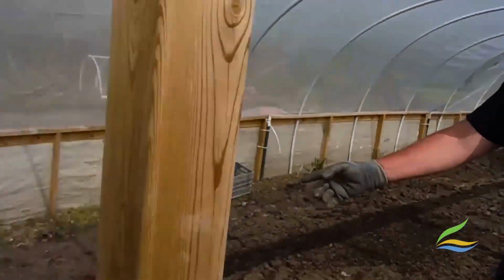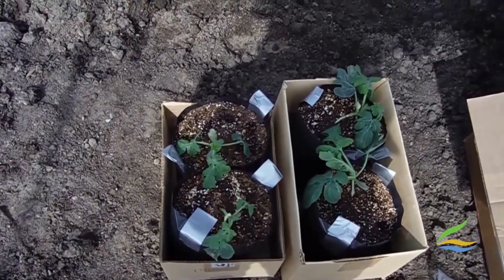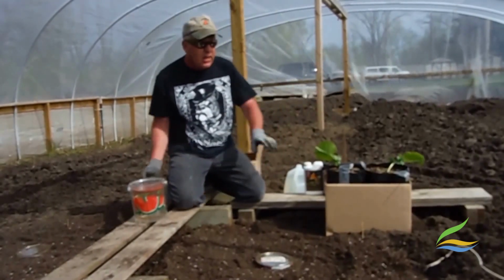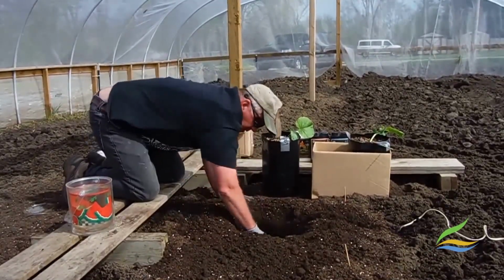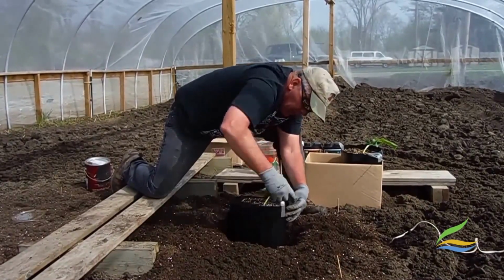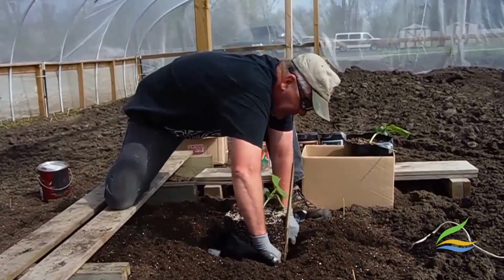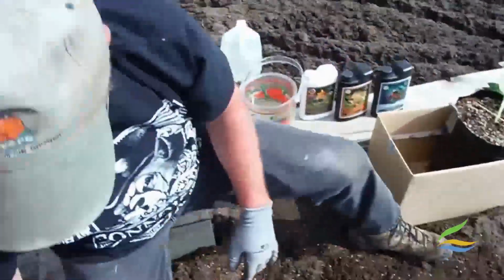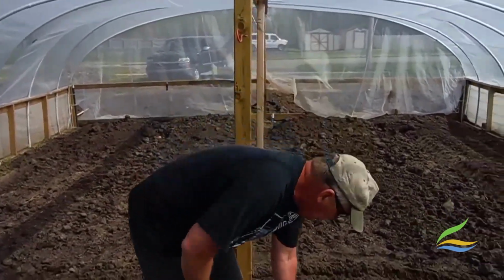Bubba's Secret Garden: Transplanting Giant Pumpkins | Part 2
This is the second video  of 12-part series: Growing Giant Pumpkins with Advanced Nutrients.

Growing Giant Pumpkins & Giant Watermelons.

Advanced Nutrients Products in the video

- Piranha

1. Beneficial fungi maximize root absorption of oxygen, nutrients and water

2. Beneficial fungi maximize root growth for optimum yields

3. Helps your roots gain surface mass

4. Beneficial fungi maximize production of floral essential oils

- Voodoo Juice

1. Maximum-development of roots on your seedlings, transplants and clones

2. Your roots have enhanced branching, root density, root mass

3. Enhanced efficiency of nutrient intake, saving you time and money

4. Maximize growth and flowering